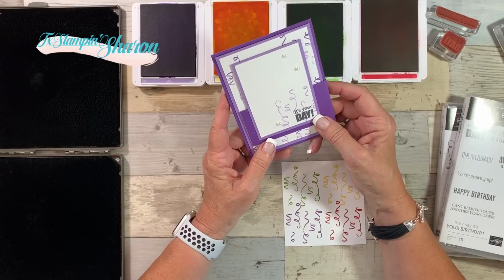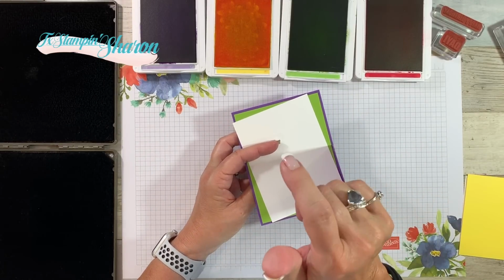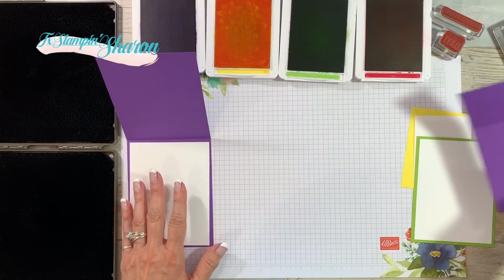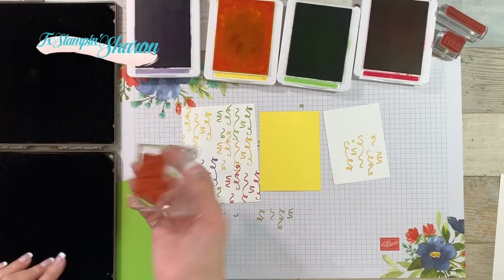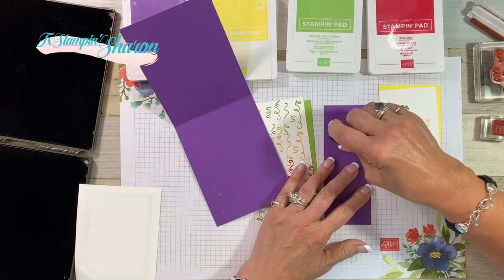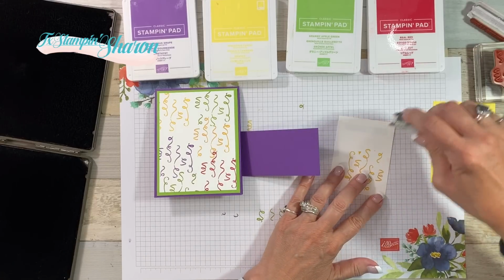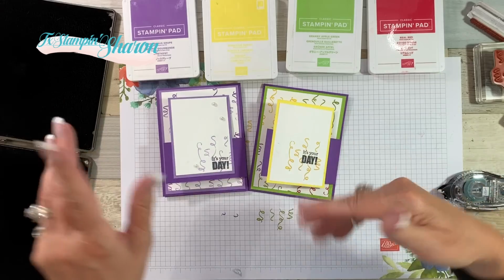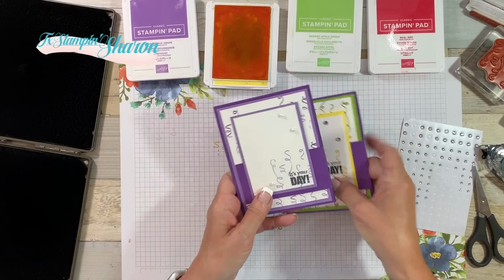Make a Festive Fun Fold Birthday Card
Ready to make a festive fun fold birthday card?  Today I am sharing the same fold but stamped two different ways--one is a monochromatic handmade birthday card and the other one uses multiple colors!  It's super easy and I love using unique card folds!

It was not easy to get a good photo of this festive fun fold birthday card however, so make sure to watch the video!

A Festive Fun Fold Birthday Card You Can Make Easily!

Originally this fun fold card was more monochromatic but on my video I changed it up a bit!  I love bold bright colors so I used Pineapple Punch, Granny Apple Green, Gorgeous Grape and Real Red!  I'm thinking this would make a great birthday card for anyone!

Make a Festive Fun Fold Birthday Card Video Tutorial: This festive fun fold card is easy and perfect for anyone of any age!

To view additional photos and full details and look for the July 6, 2019 post.

Festive Fun Fold Birthday Card Measurements:

Gorgeous Grape Card Stock - 4 1/4" x 11", scored and folded at 5 1/2"

Gorgeous Grape Card Stock - 2" x 6", scored at 2"

Highland Heather or Granny Apple Green Card Stock Layer - 4" x 5 1/4"

Highland Heather or Pineapple Punch layer - 3" x 4"

Whisper White Card Stock - 3 3/4" x 5", 2 3/4" x 3 3/4"

Whisper White Card Stock for inside - 4" x 5 1/4'